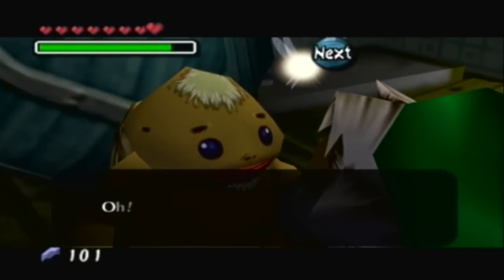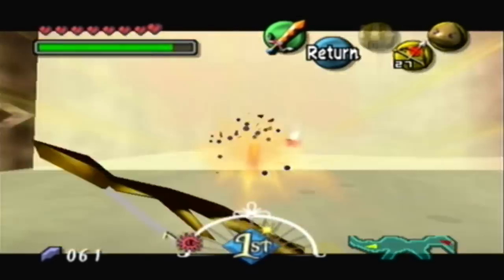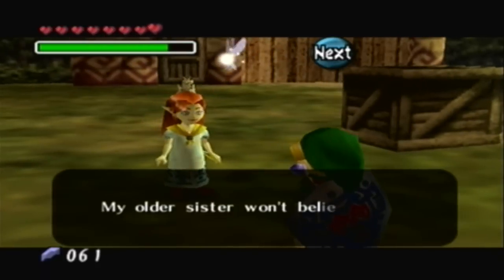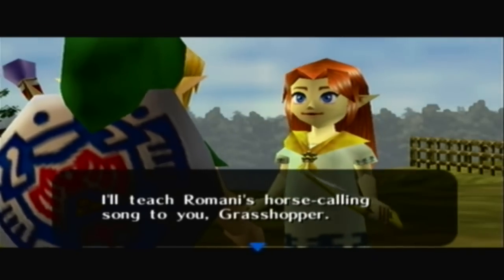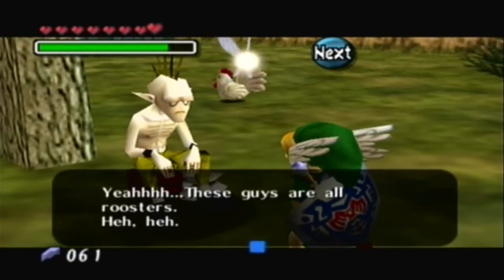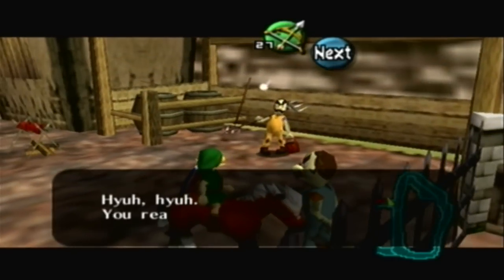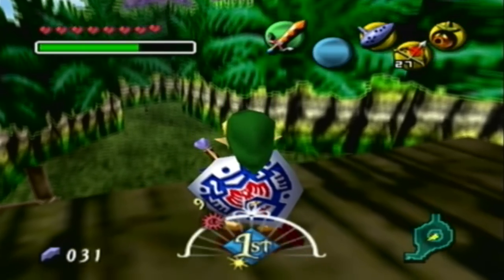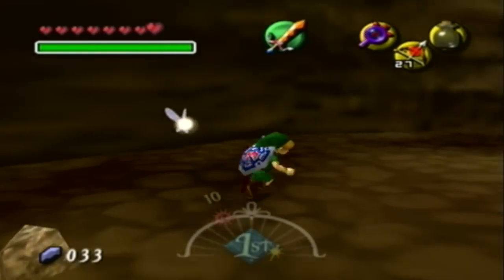Majora's Mask Part 17: Horses, Chicks, and Aliens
We get our horse (or the Terminia equivalent) back, save some chicks, promise to fight some aliens, and finally race a pair of Luigis. Pretty eventful episode.

-Links-

-Tags-